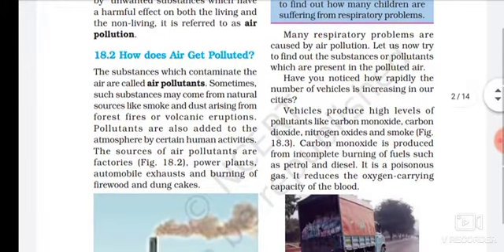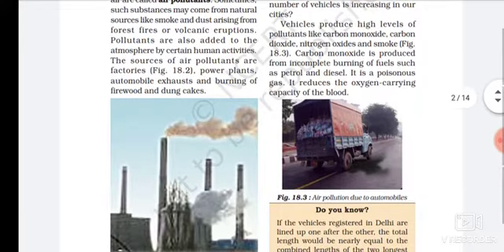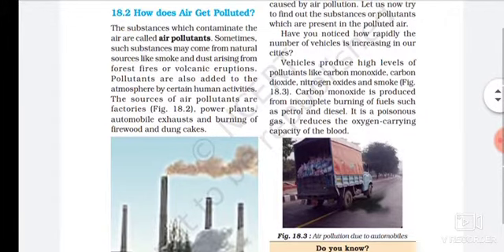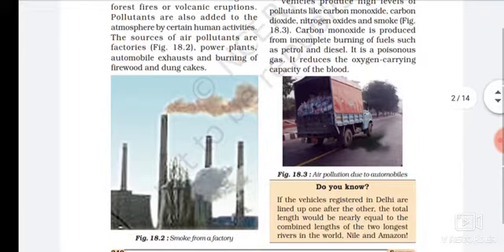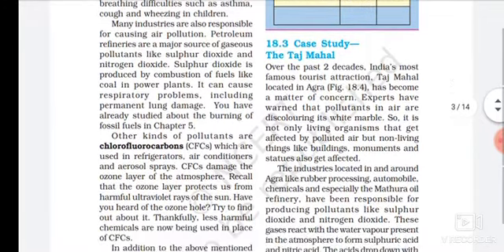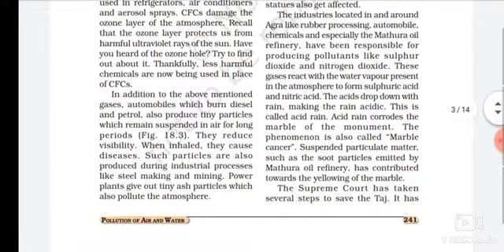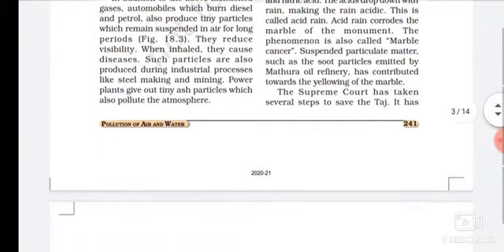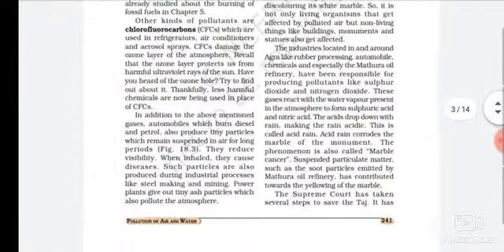std 8 ch 18 part 3_SCI